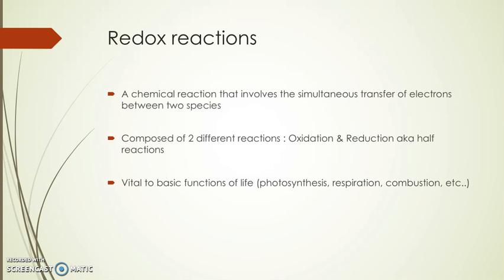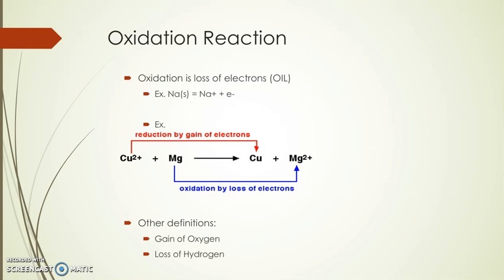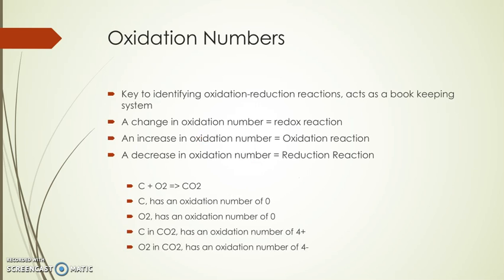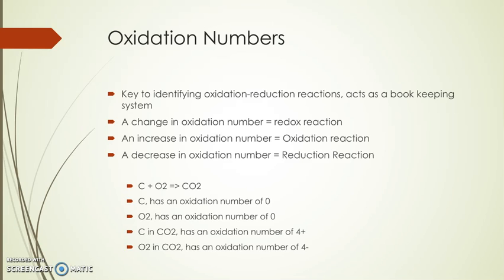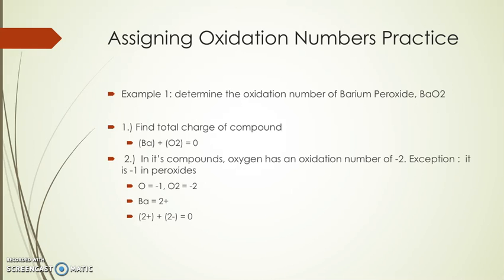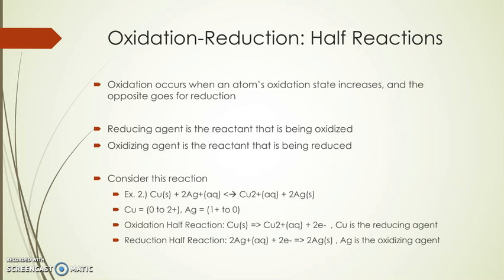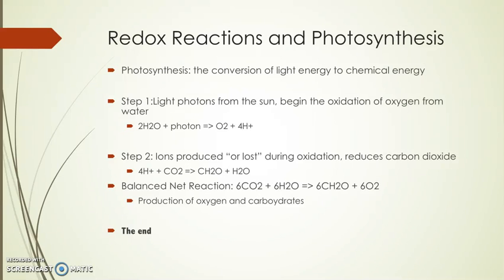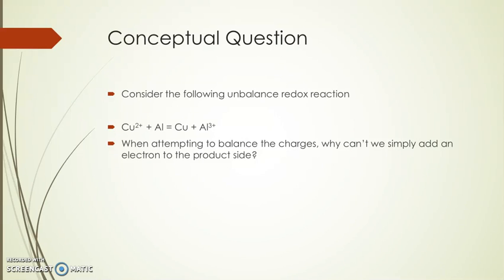Flip classroom 2: Redox Reactions